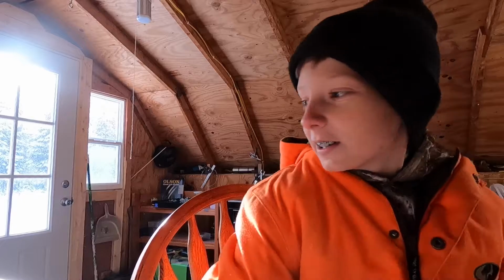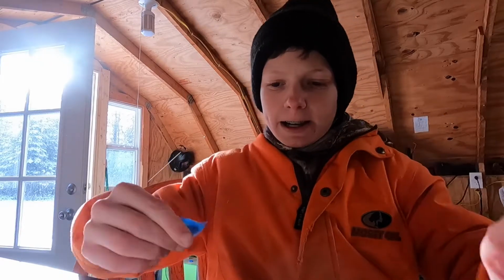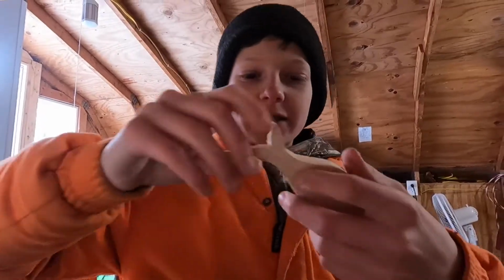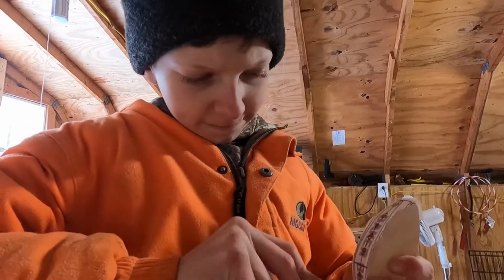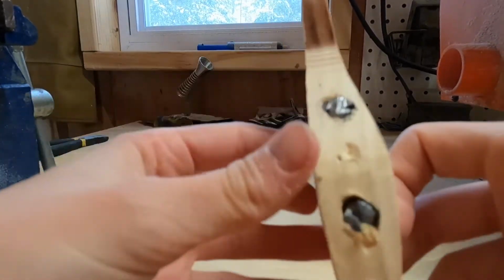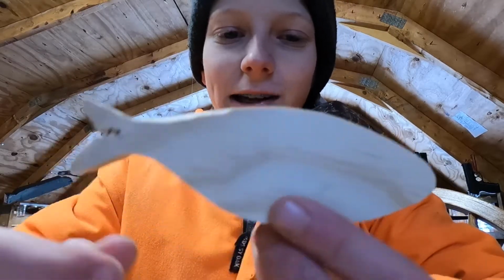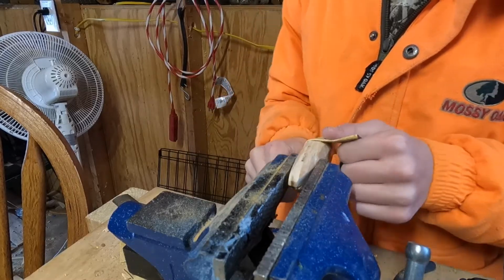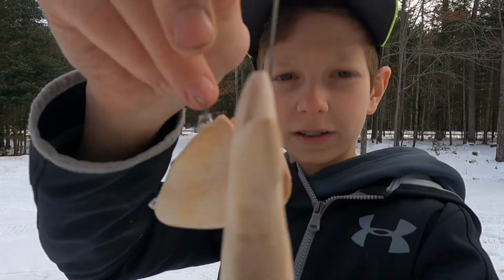Building a Realistic Wood Glide Bait | Fish and Create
Building a Realistic Wood Glide Bait. In today's video from Fish and Create, I will be going to the workshop and showing you how to build a jointed fishing lure from a block of wood.

My camera: GoPro Hero9 Black with media mod